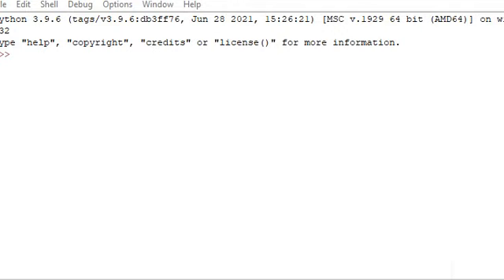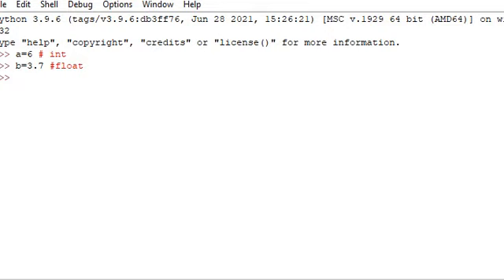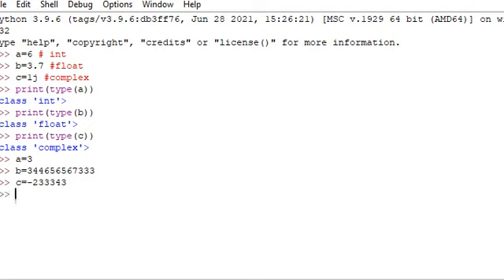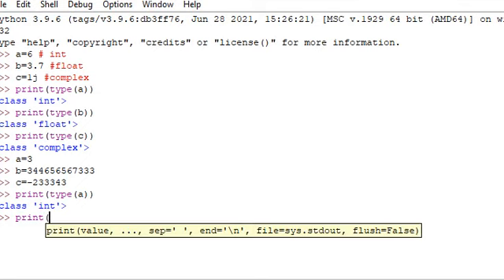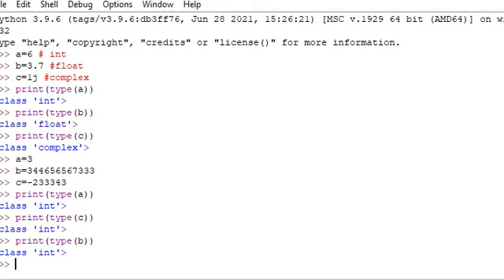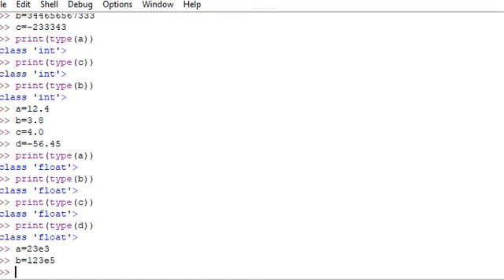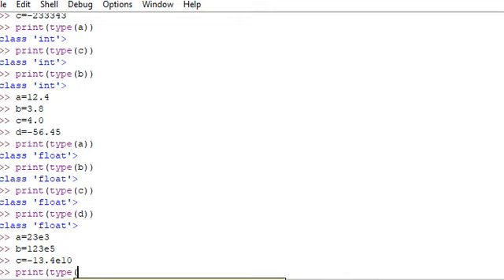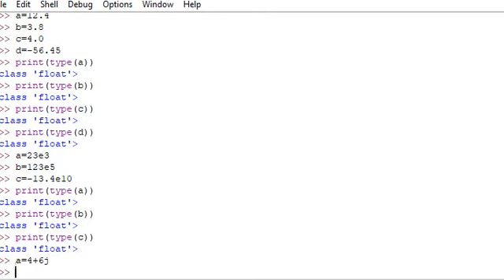python Numbers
python Number 2